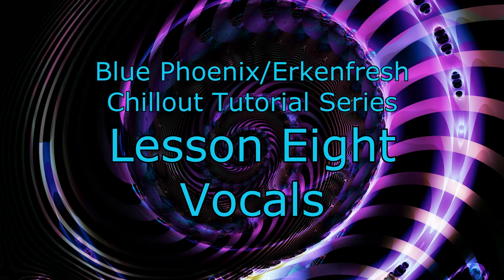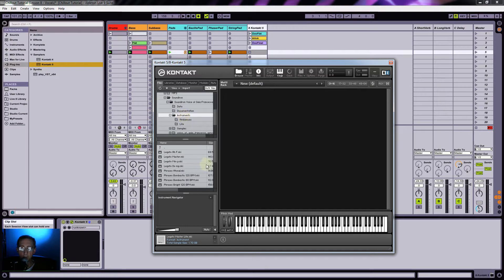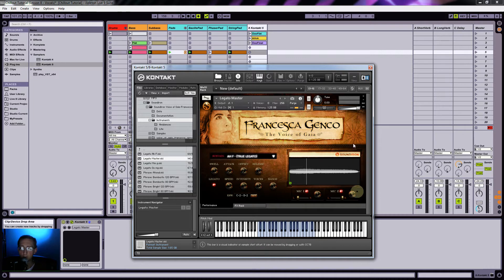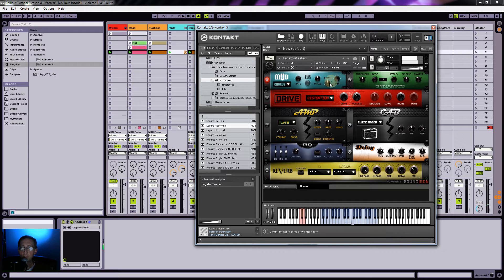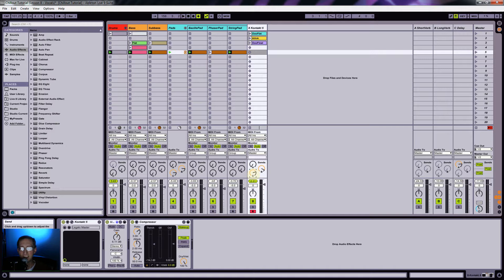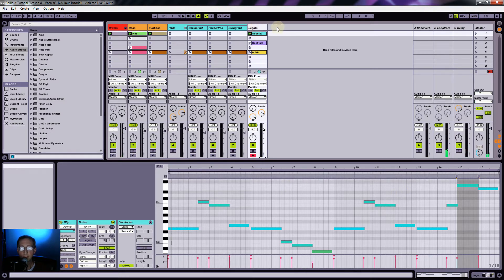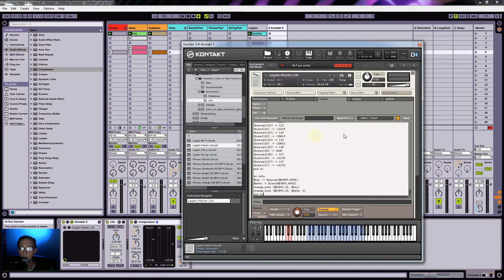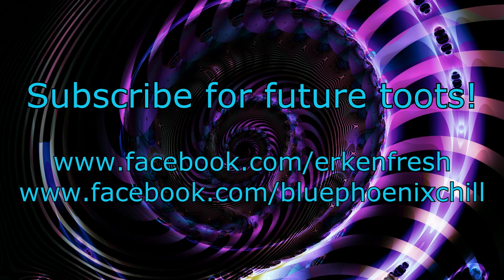Lesson 8 - Vocals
Soundiron's Voices of Gaia with Francesca Genco is a really cool vocal sound library. It uses Kontakt, a powerful sampler from Native Instruments.

The MIDI clips I used for the vocal line can be found in the remix pack here at: